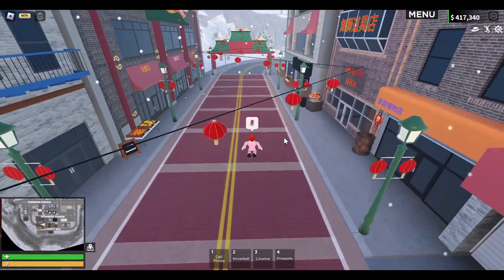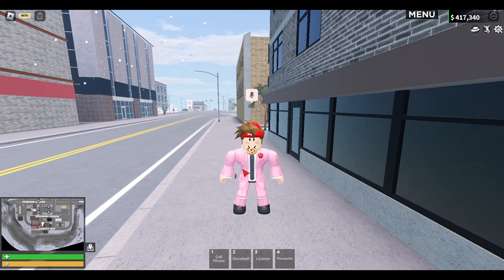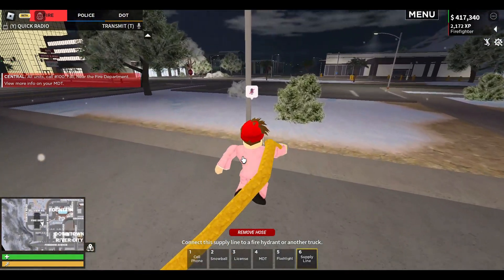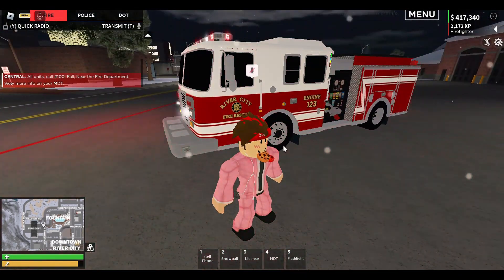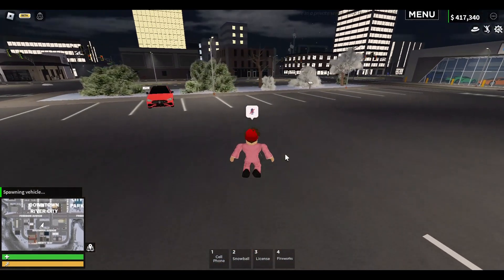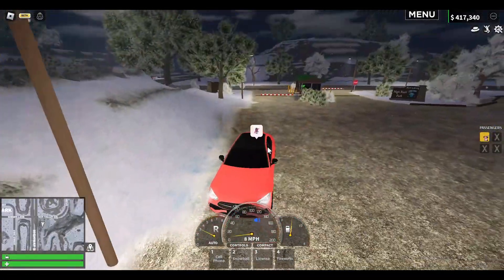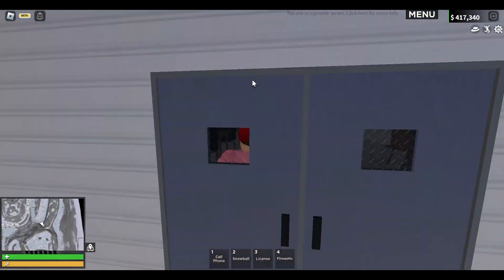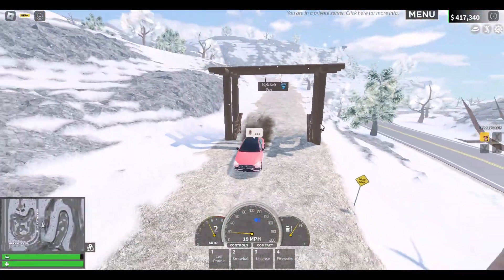New Huge ERLC Update! (McLaren, Criminal Base, Gun Store Revamp , Fire Hose Revamp + MORE!)